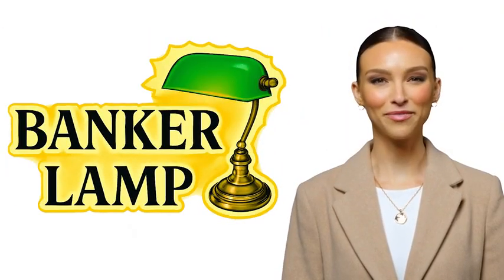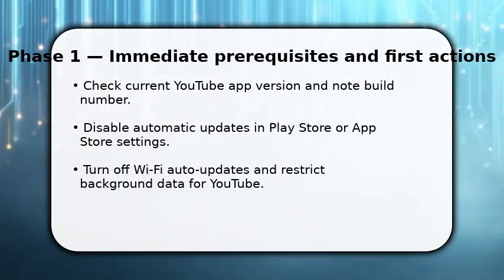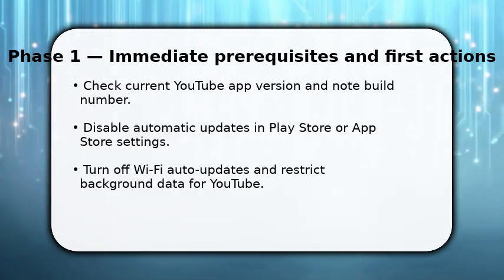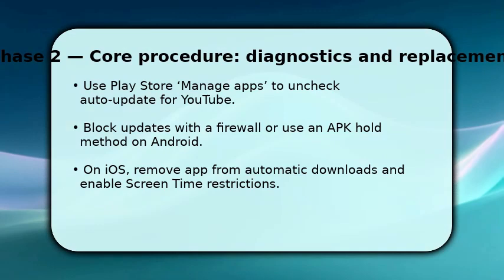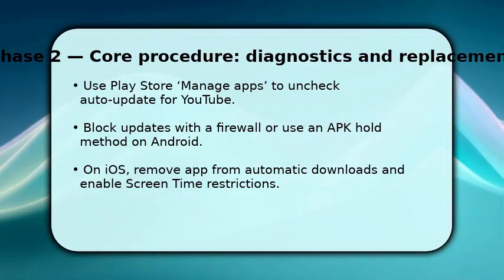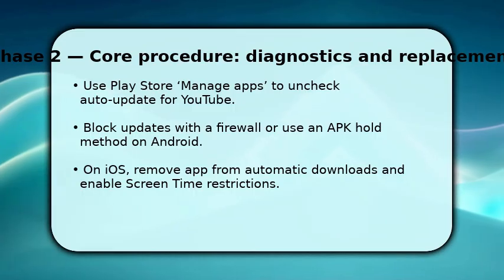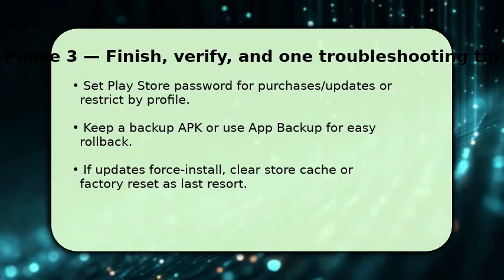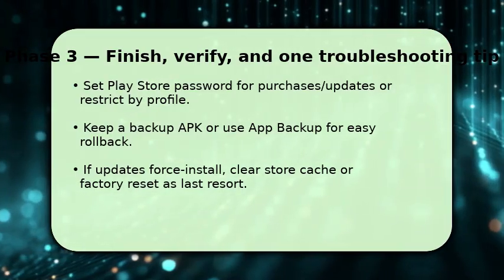How to Stop Youtube Update (full Guide)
How to Stop Youtube Update (full Guide) | 🔒 Surfshark VPN Deal — Stay private and secure. $1.99/mo + 3 Months Free ▸

Discover the ultimate guide to pausing YouTube updates on your videos. Learn practical tips and tricks for controlling playback, ensuring a seamless viewing experience without interruthy distractions.

How to stop YouTube update, Pause YouTube video autoplay, Control YouTube auto-play feature, Stop automatic buffer refill on YouTube, Manage YouTube pause function